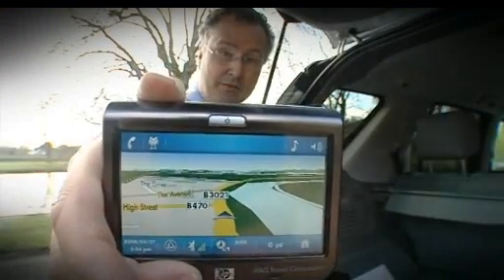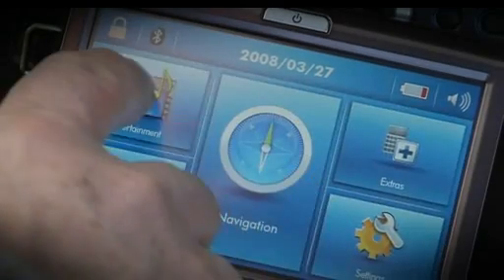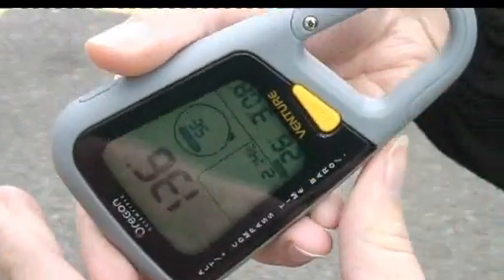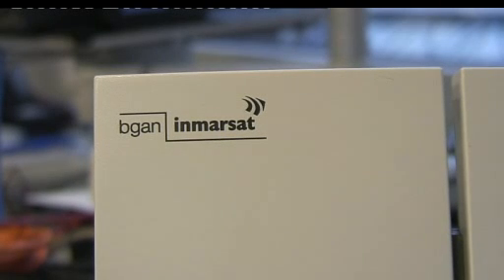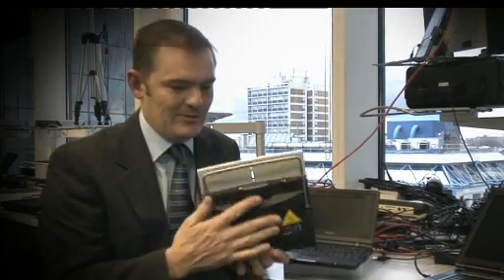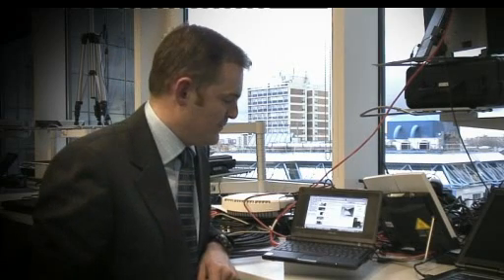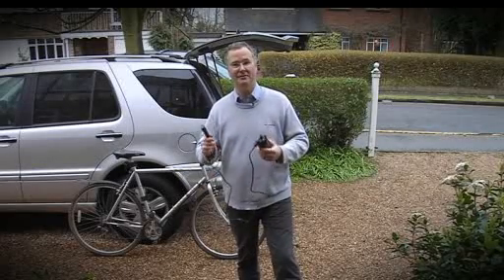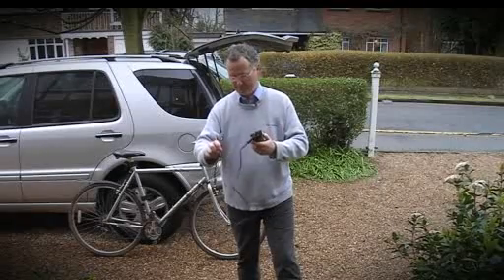Actioncameras POV.1 on Sky News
Review of the POV.1 on Sky news.
POV.1 provided by Actioncameras